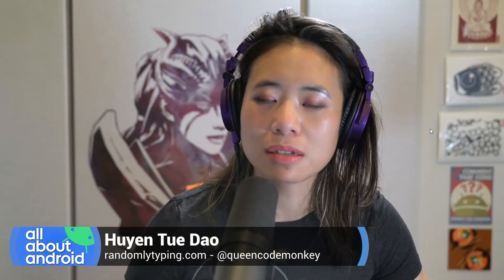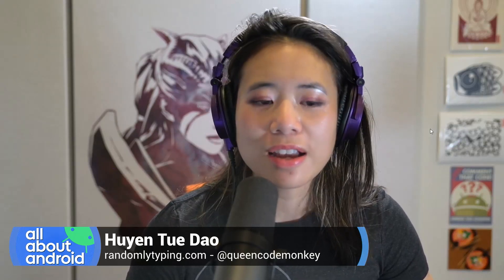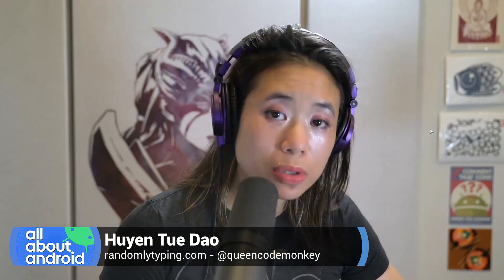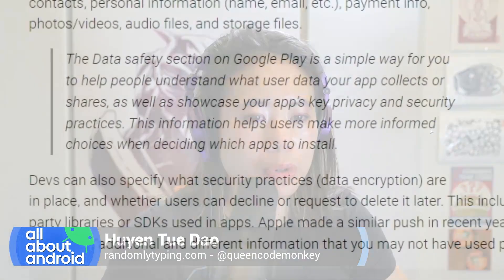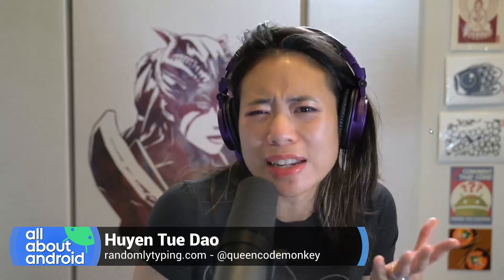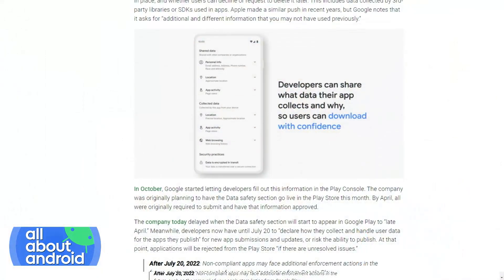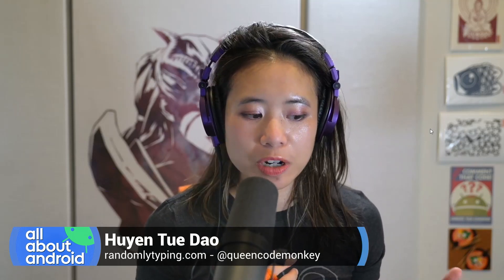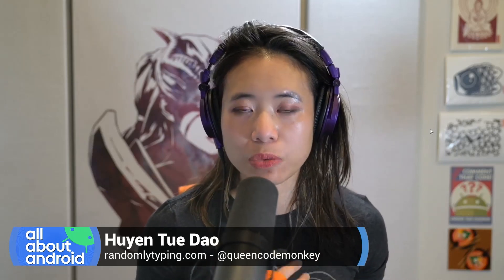Play Store's Data Safety Section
On All About Android, Jason Howell, Ron Richards, and Huyen Tue Dao discuss the upcoming Data Safety section that will arrive in the Play Store later this year and how it will impact developers.

Hosts: Jason Howell, Huyen Tue Dao, and Ron Richards